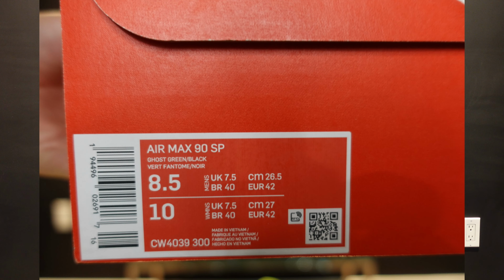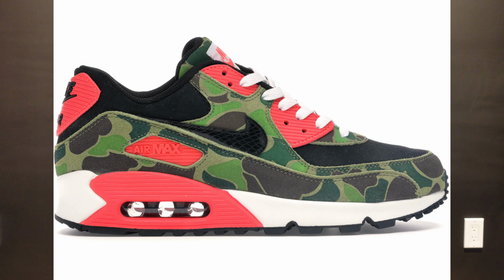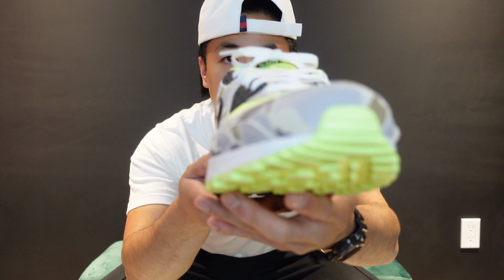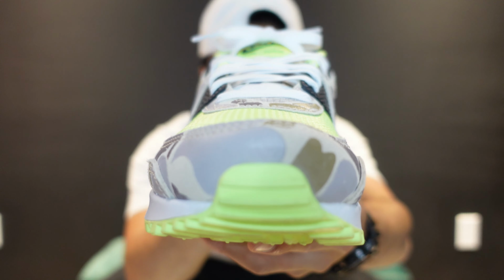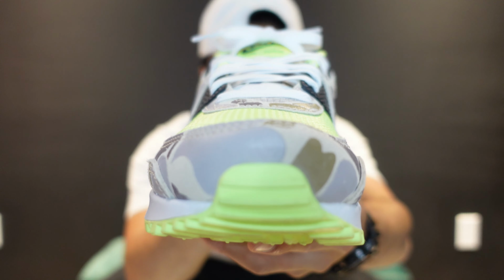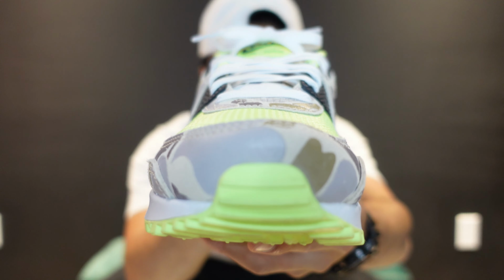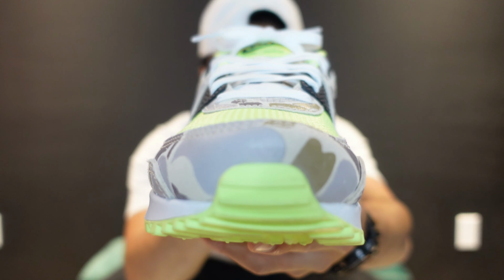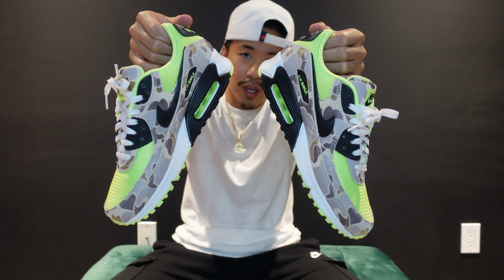Nike Air Max 90 SP - Green Duck Camo - Review & On Feet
Nike Air Max 90 SP - "Green Duck Camo"
Release Date: May 15, 2020
Review & On Feet